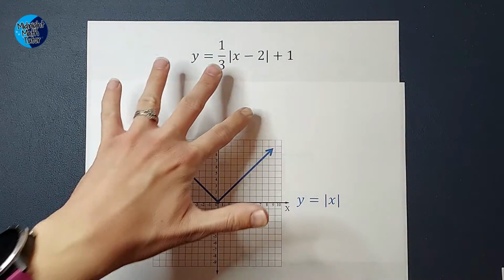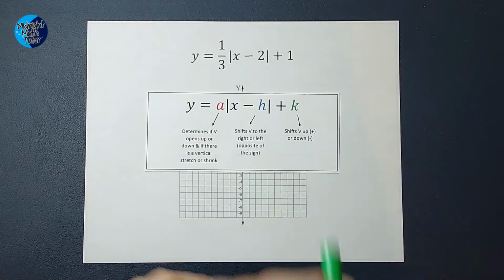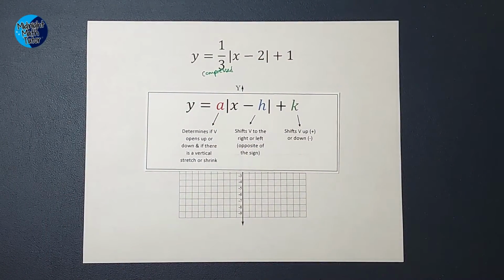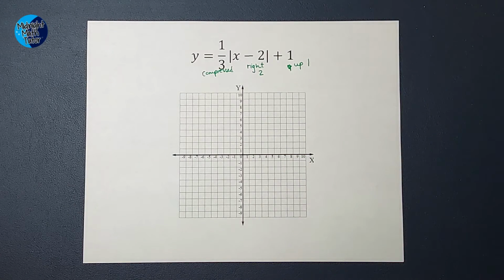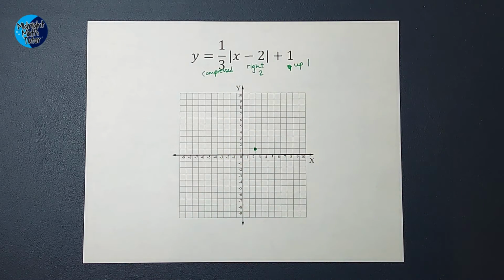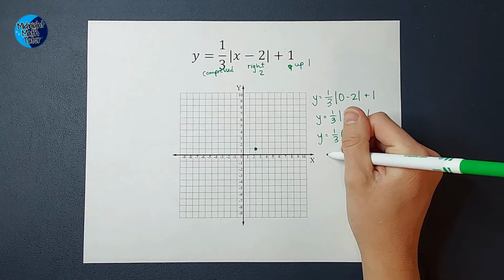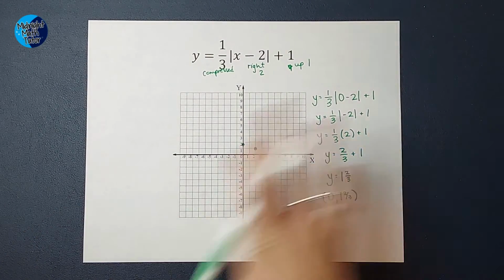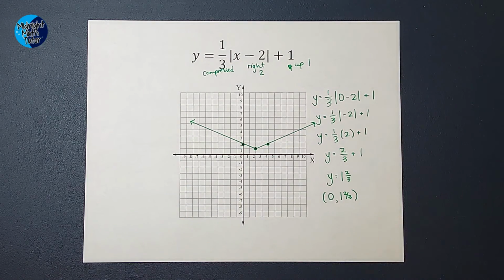How to Graph a Absolute Value Equation with a Vertical Compression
Watch this video to see how to graph an equation with Absolute Value bars. You'll see a parent graph and learn how to adjust the parent graph to fit the equation you are graphing. In this example, we have a fraction out front, so there will be a vertical compression.